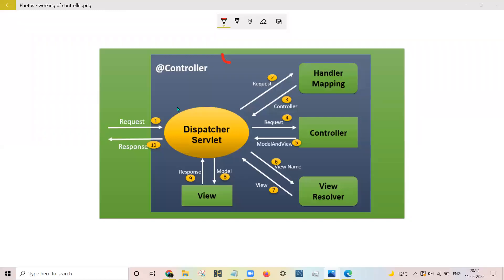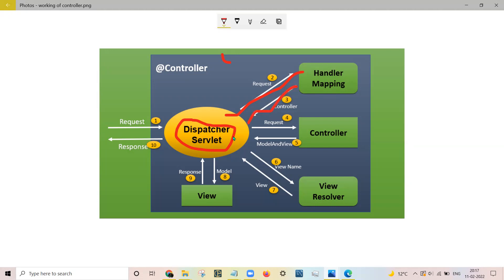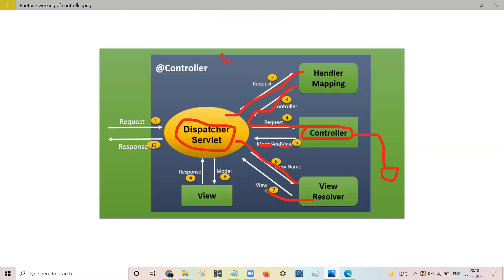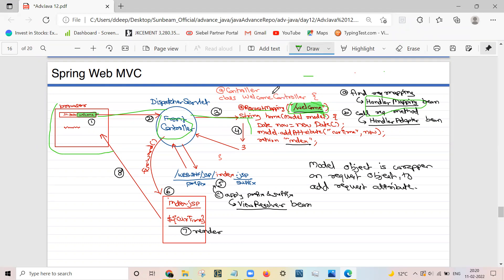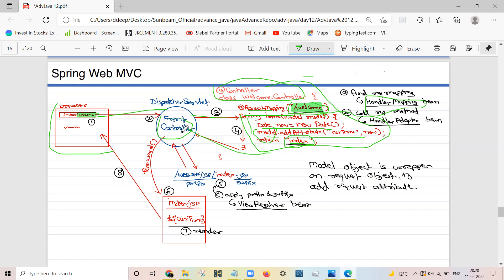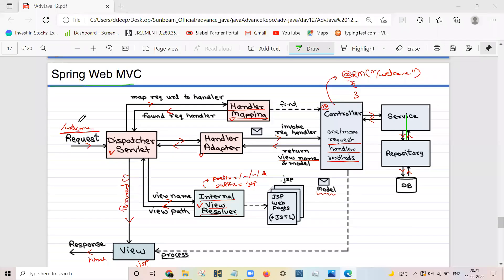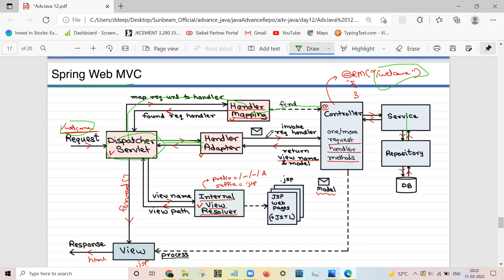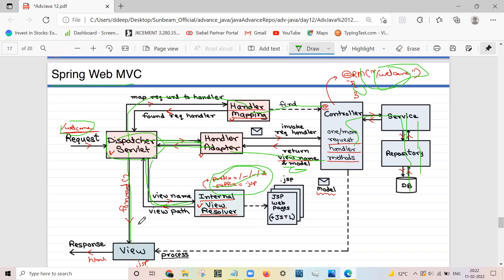MVC| architecture | spring framework| CDAC campus placement | CDAC CCEE question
model and view and controller architecture spring